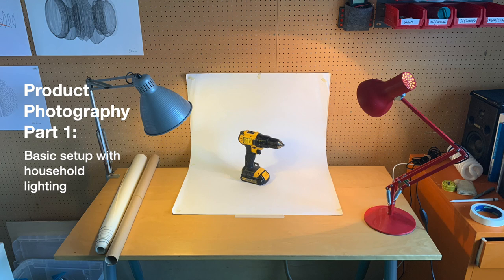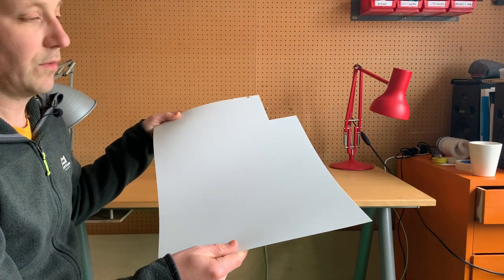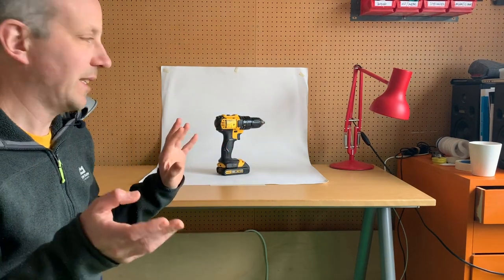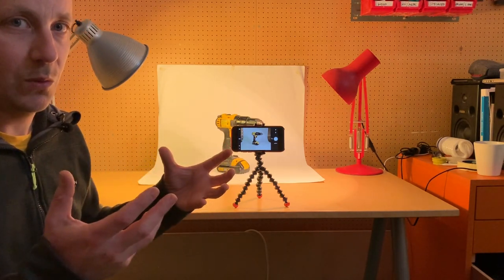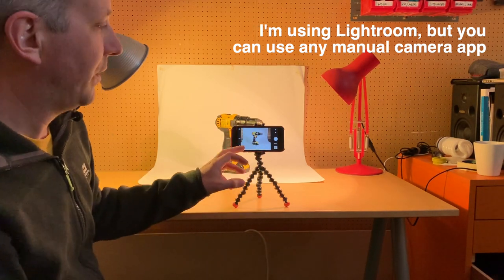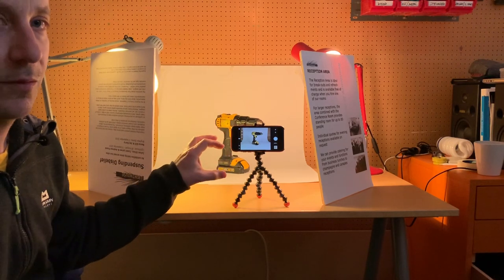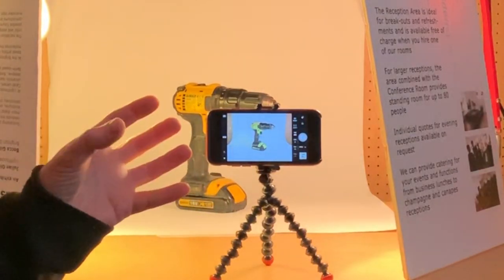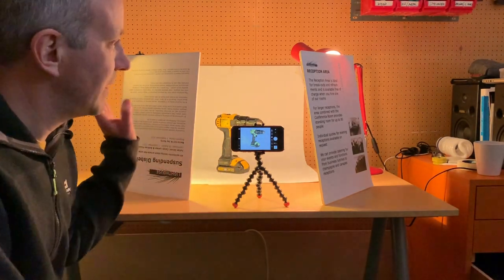Product Photography Part 1– Basic Setup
Part 1 in a three part series for product design students to help you take great product shots at home.  This video covers the most basic setup: how to use a couple of desk lamps and an improvised backdrop. I'm focusing on how to make the most of what you've got, without any specialised gear.